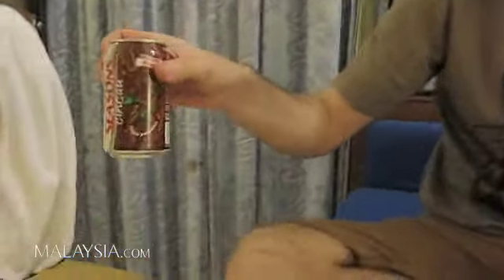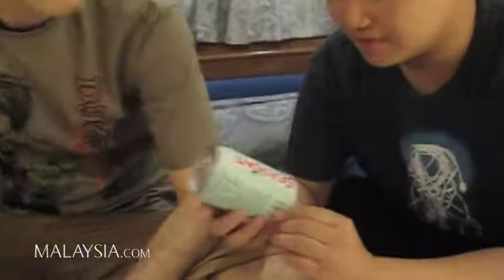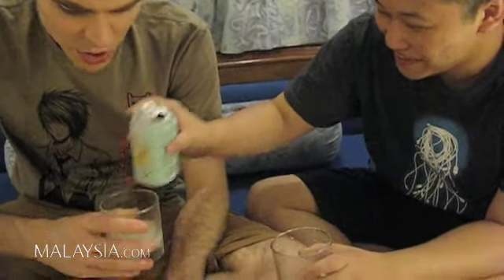Malaysian Drink Reviews 1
Bruce and Ian sample a range of canned Malaysian beverages.

In this video, they try out cincau (grass jelly), a barley-based beverage, and winter melon.

For more videos, check out Malaysia.com!